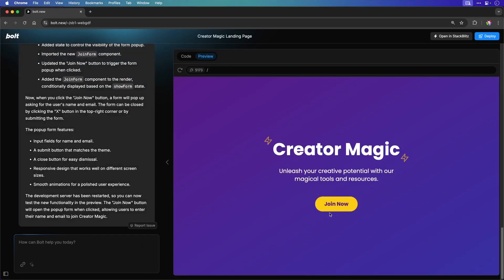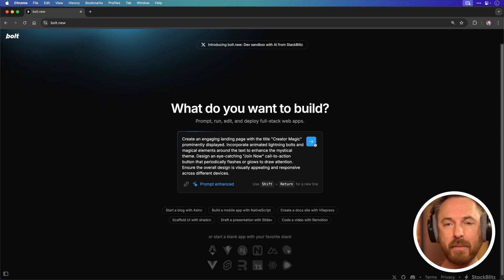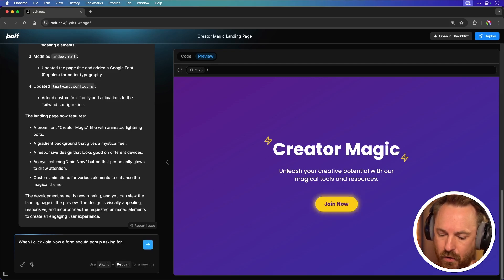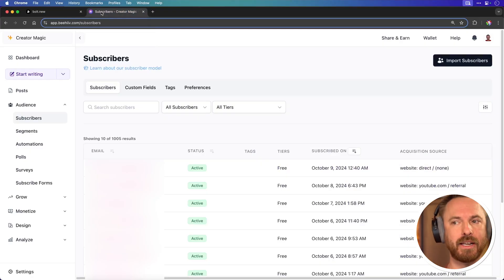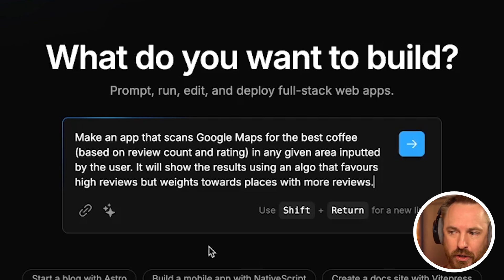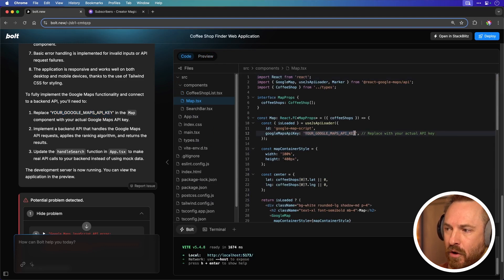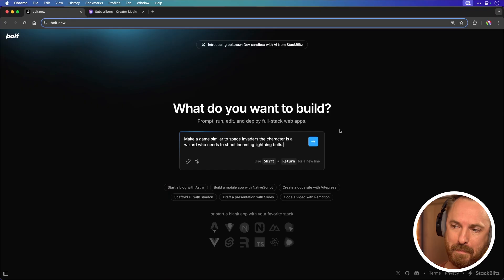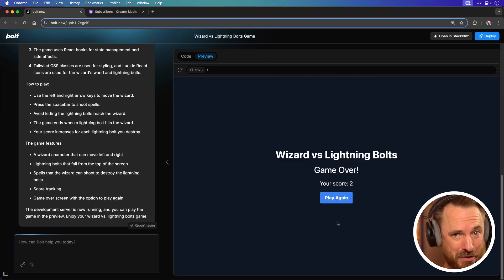From Idea to Landing Page in 60 Seconds using AI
Ever dreamed of building a website or app but thought it was too hard? Think again! In this video, I'll show you how I used Bolt.new, an amazing new AI tool, to create a landing page, a SaaS app, and even a simple game - all in minutes!

Watch me type in simple English prompts and see the magic happen right before your eyes. No coding skills needed!

0:00 Intro to No Code AI Development
0:14 Getting Started with Bolt.new
0:29 Creating a Landing Page with AI
1:58 Connecting to Email Marketing
2:56 Building a Coffee Shop Finder App
4:39 Refining App Results
5:10 Creating a Space Invaders style Game
5:57 Outro